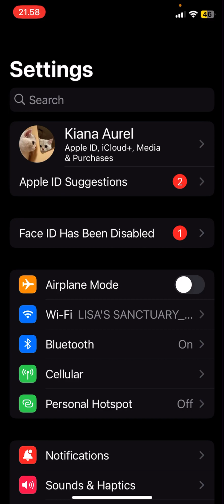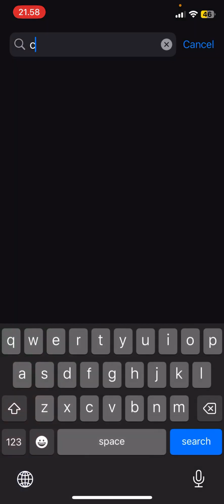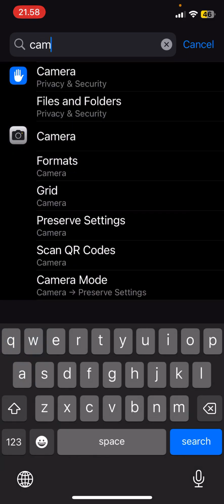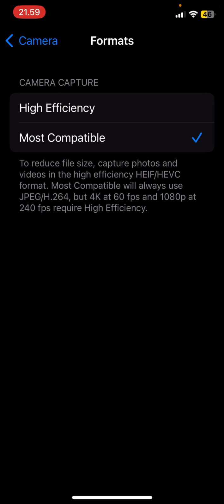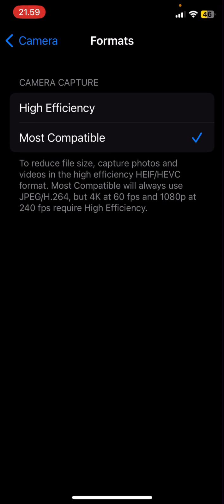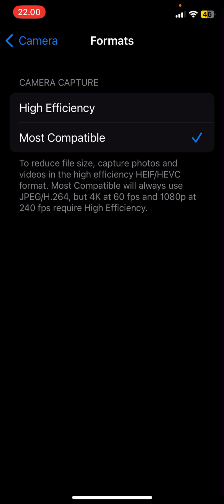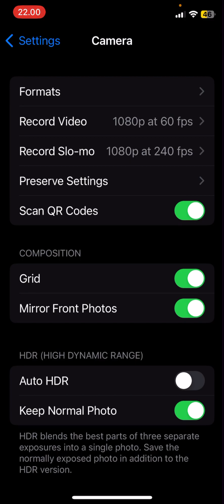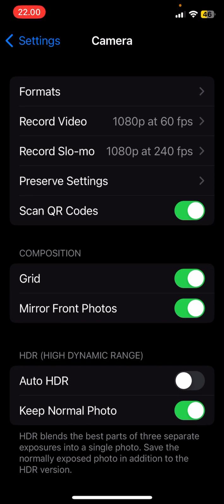⭐ TUTORIAL: How to Set Camera To High Efficiency or Most Compatible ios 18 iPhone 16,15,14 | English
Want to set your camera to either high efficiency or most compatible on your iPhone? Here's how you can do that.